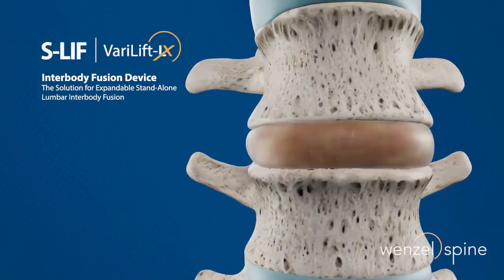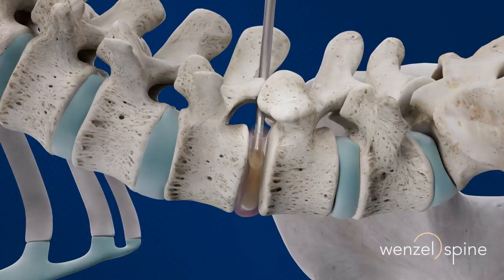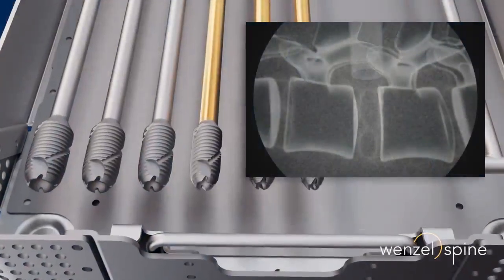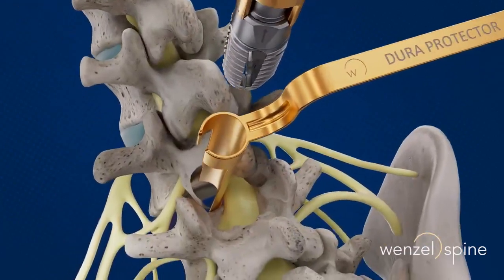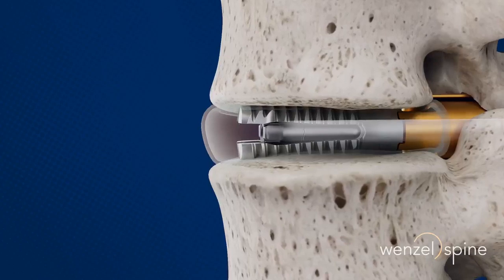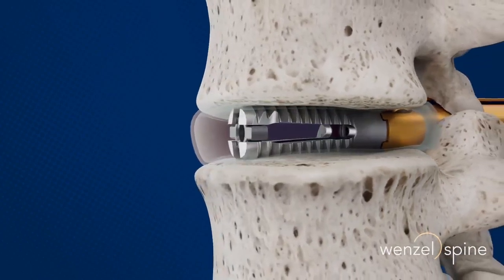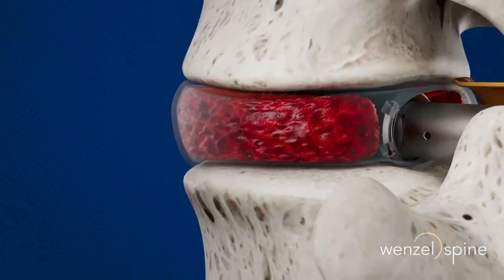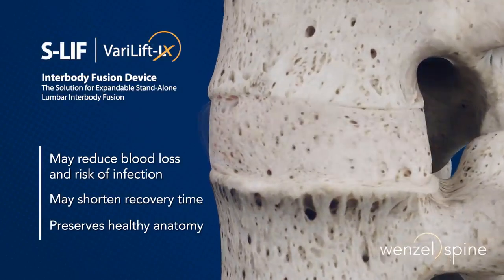Wenzel Spine: S-LIF Standalone Lumbar Interbody Fusion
All video parts are of the sole property of Wenzel Spine